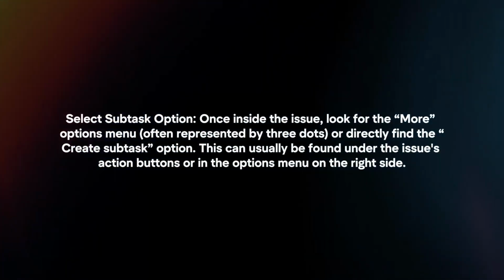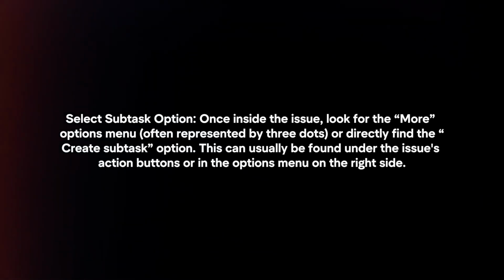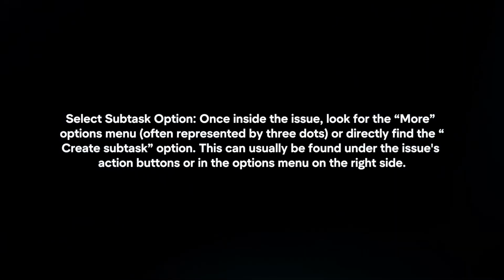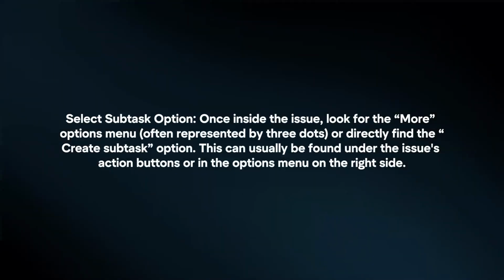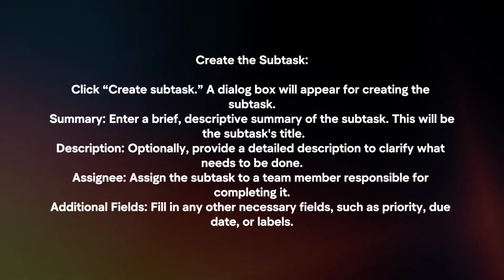How To Create Jira Subtask? (2024)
In this video I will explain In this video I will explain How You Can Create Jira Subtask In 2024.